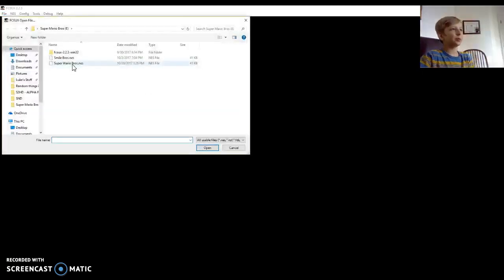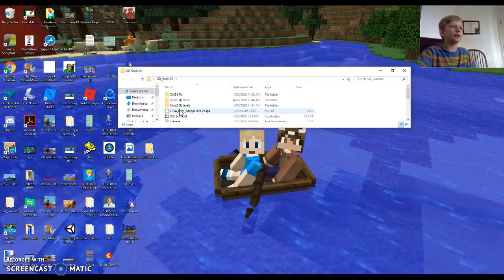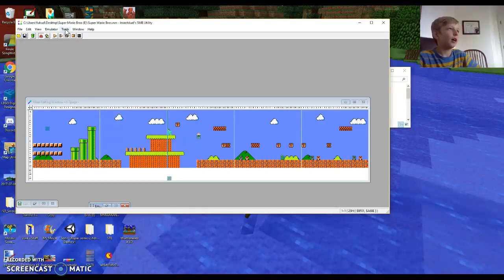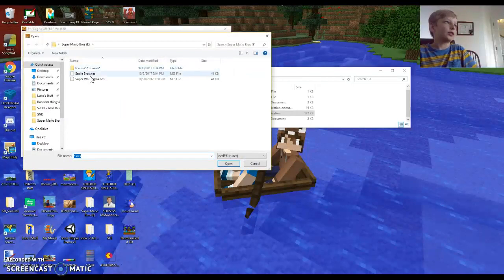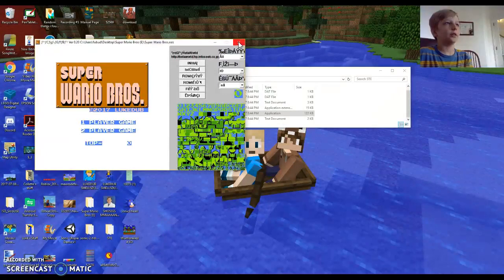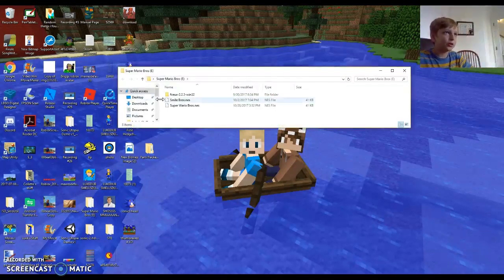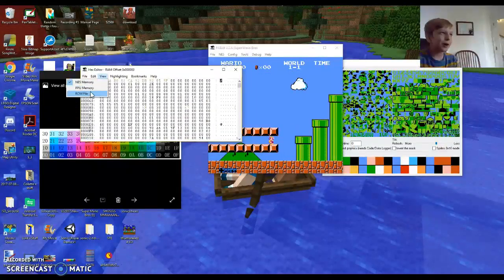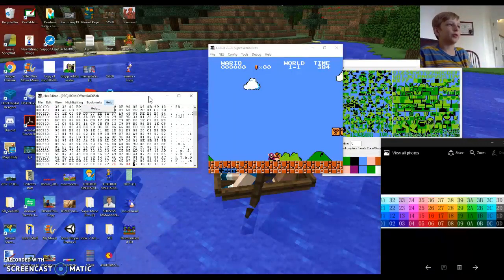How To Make Your Own SMB Rom Hack|Lukedub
Here are the websites.